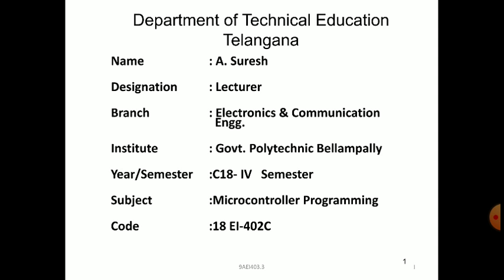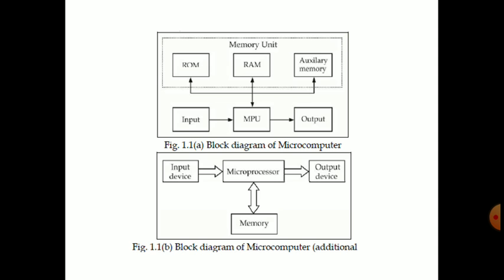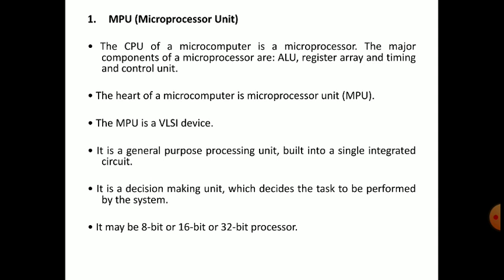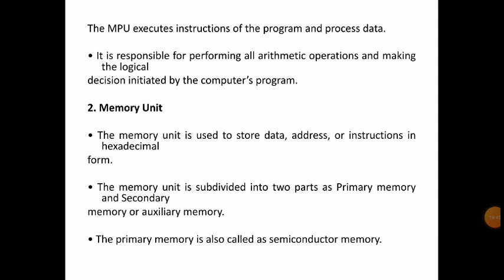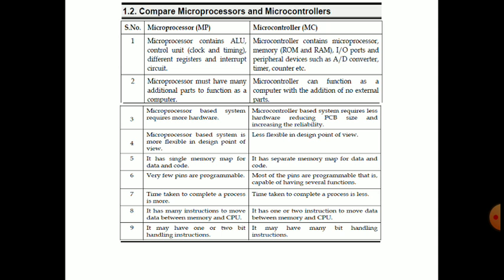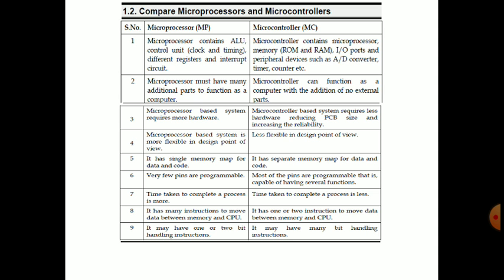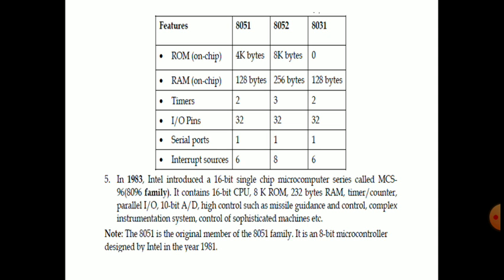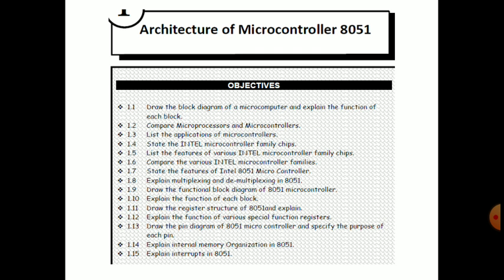Microcontroller programming video lesson july 28/2020...21/23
Introduction about microcomputer, difference between microcontroller and microprocessor